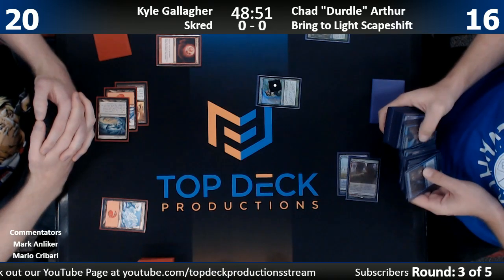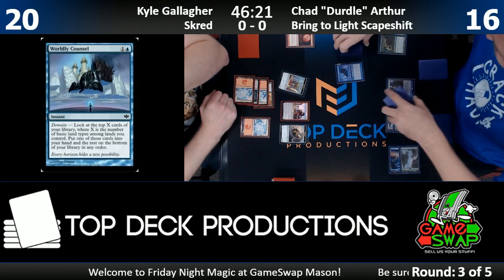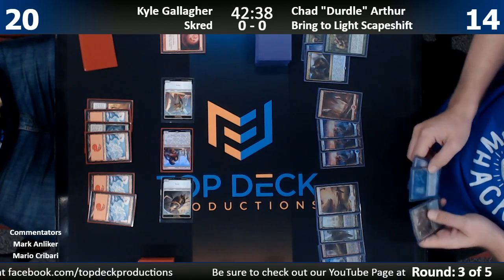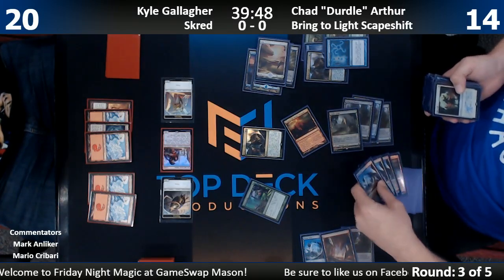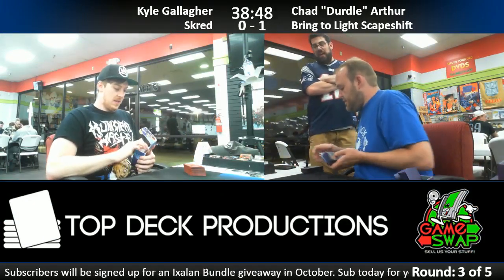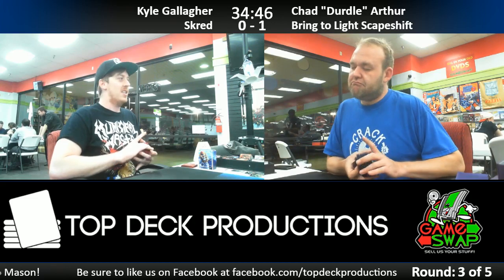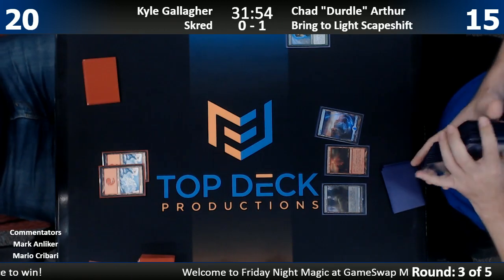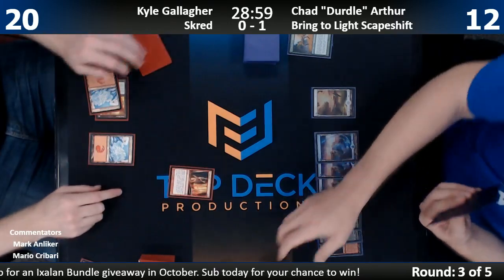Modern FNM w/ Comm 9/29/17: Kyle Gallagher (Skred) vs. Chad Arthur (Bring to Light Scapeshift)